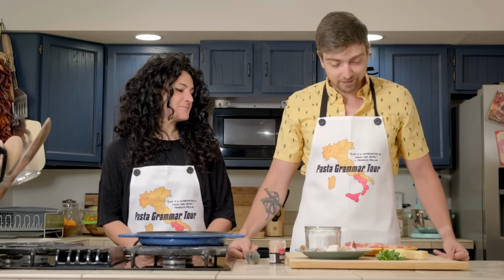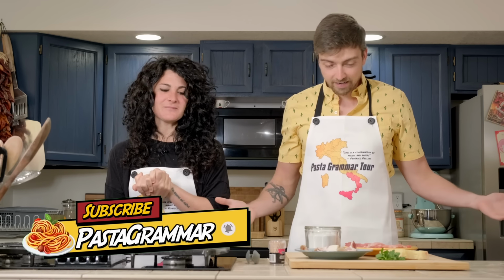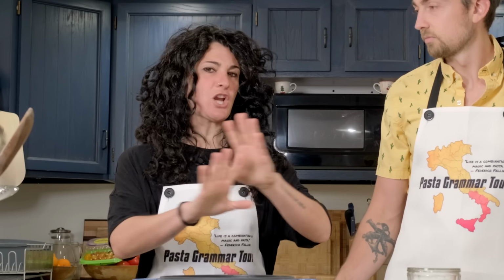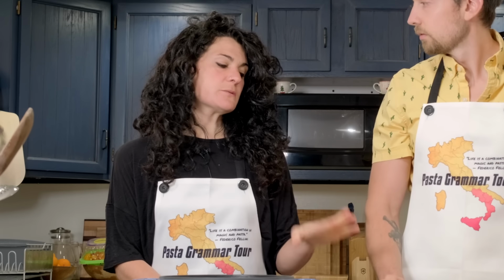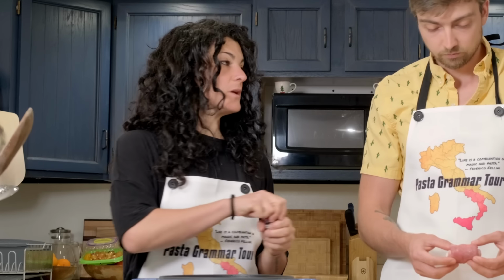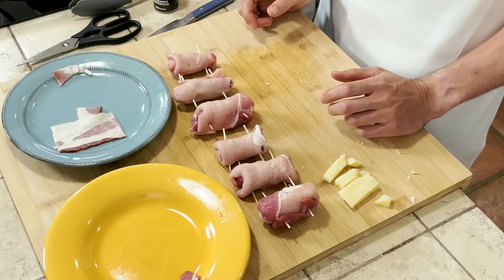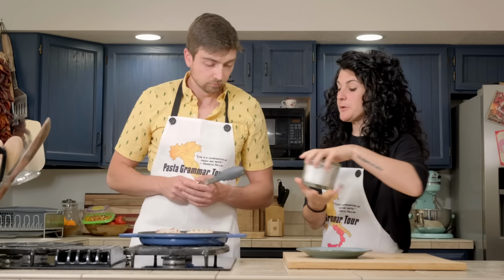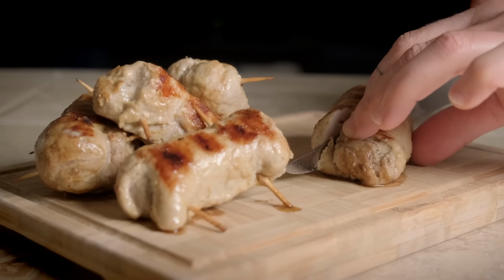How to Make BOMBETTE PUGLIESI | Italian Pork Popper Recipe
Bombette Pugliesi, or "Appulian Bombs," are like mini-pork braciole: cheese, wrapped in bacon, wrapped in a pork cutlet and grilled. They're easy and fun to make!